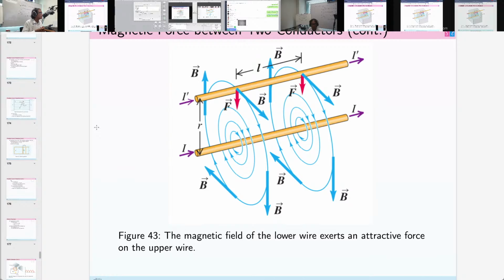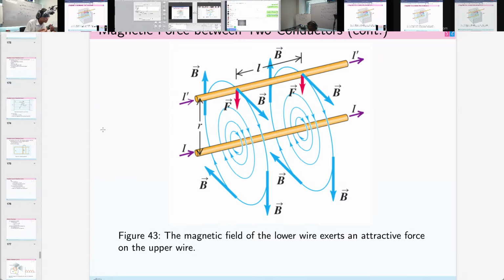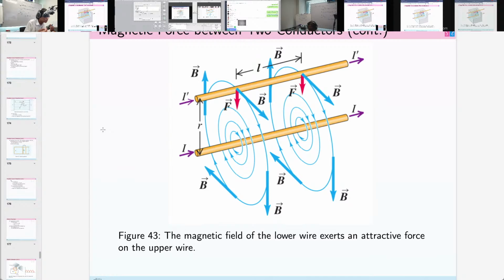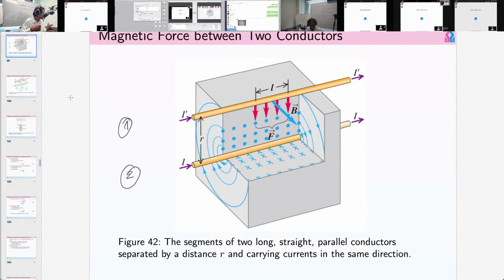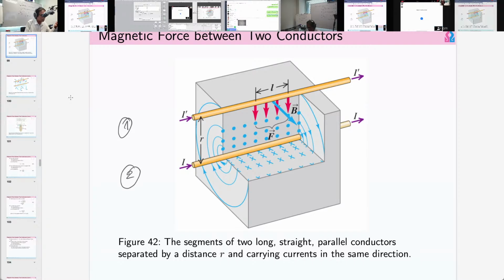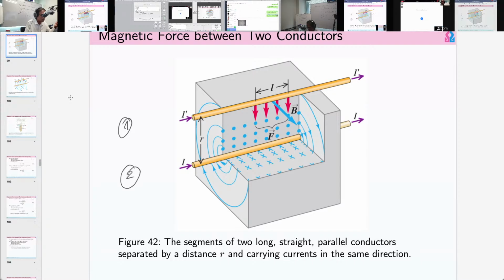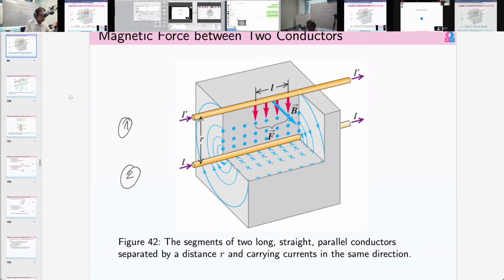[SCI33205 M605 Sem. 1 Y. 2021] 19th lecture on August 6, 2021 10:10-11:50 (YouTube live)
Zoom-Meeting beitreten